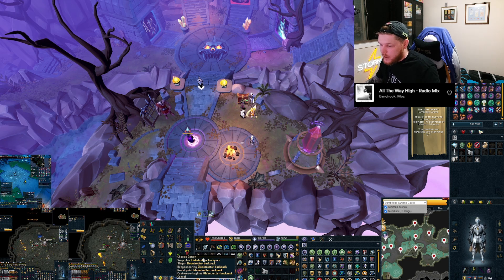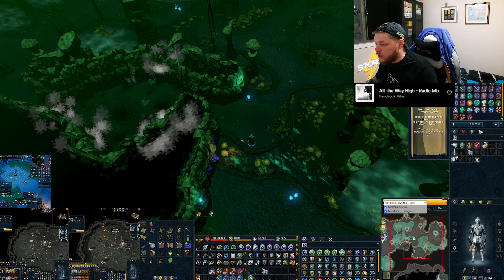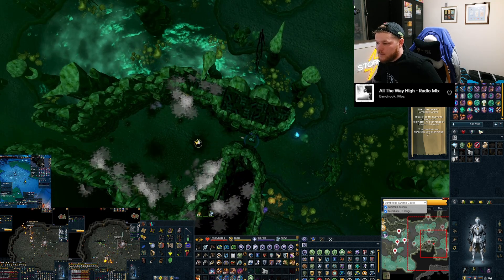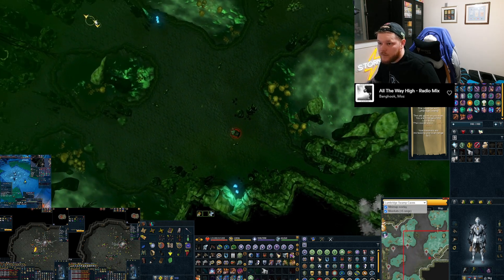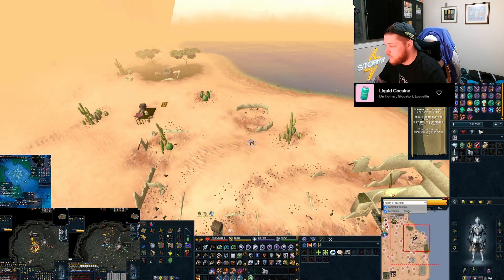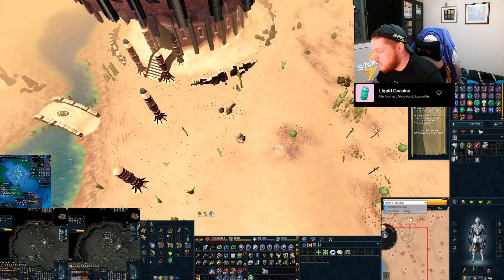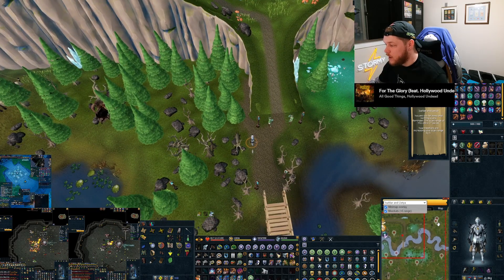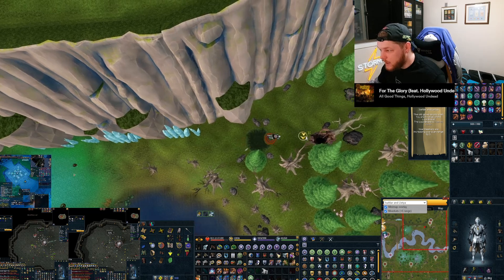Runescape Alt1 Scan trainer explanation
Alt1 Scan trainer scuffed explanation made 4 fun